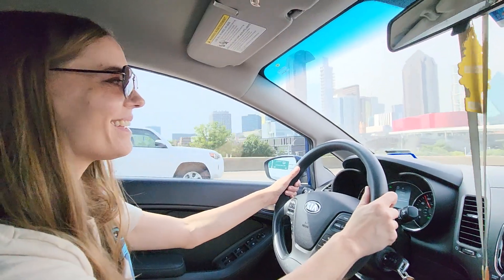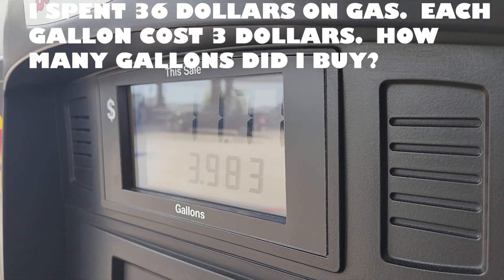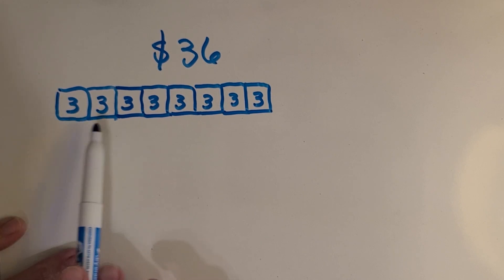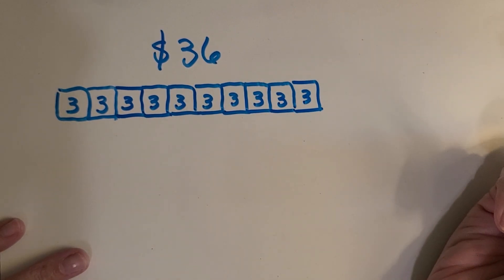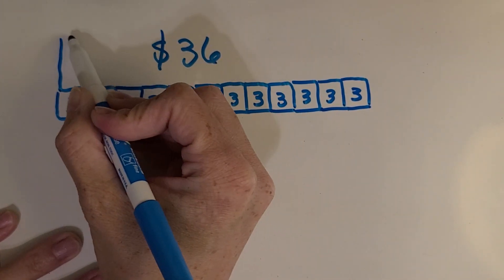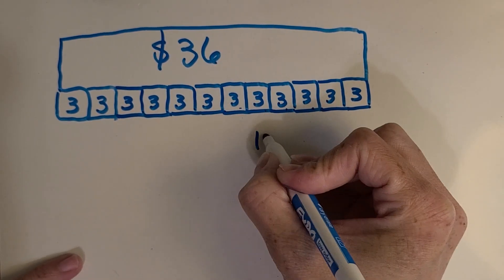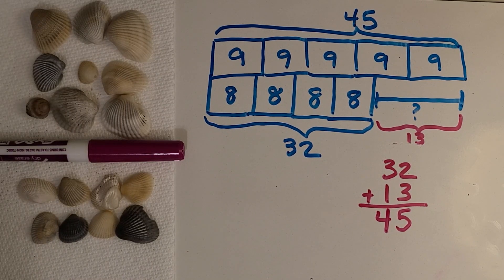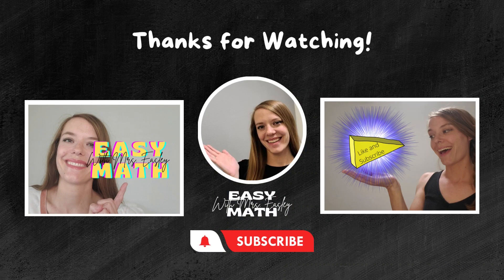ONE AND TWO STEP MULTIPLY/DIVIDE PROBLEMS [Road Trip Math] 3rd Grade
Learn how to tackle a one and two step word problem involving multiplication and division!  You will learn how to make strip diagrams to help you think through the steps.